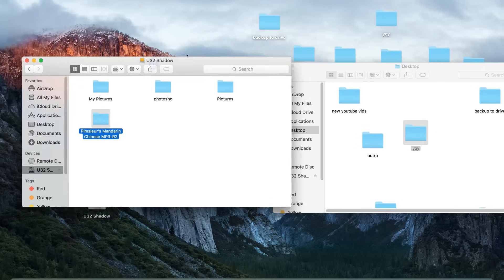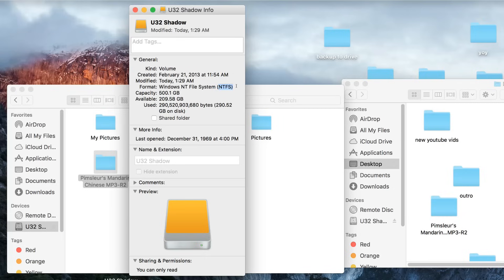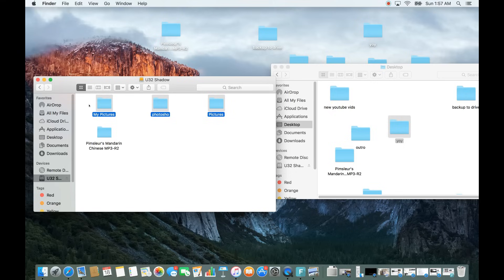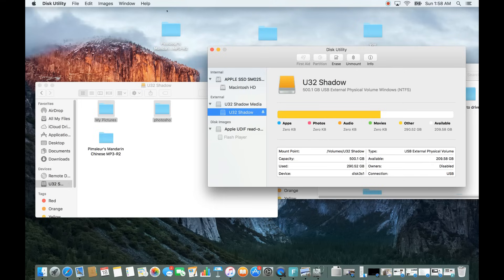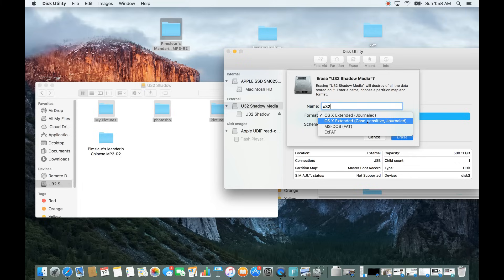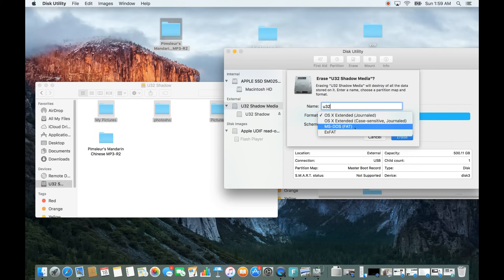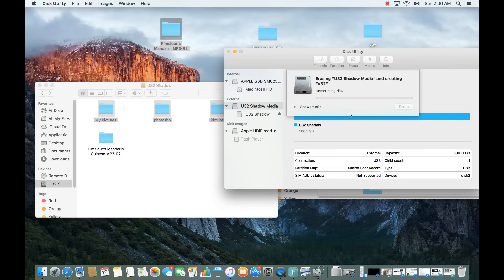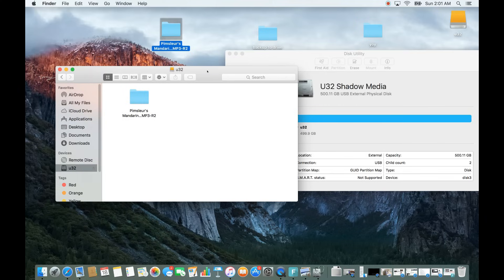Cant Transfer File from Mac to External Hard drive? Drive Formatted in NTFS?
WARNING!!! Formatting means the same as deleting or erasing! Also I am not responsible if anything goes wrong so do at your own risk!

If you cannot transfer a data/file from your Mac to your external hard drive it may be because the external hard drive is formatted in a NTFS file system which is used for a Windows PC only. If it  has a NFTS file system then only a Mac / Apple computer can read it but cannot write to it.
Therefore if you want to move files between a Mac & Windows and vice versa you need a file system that works for them of them (fat32 or expat).

Important Note: Remember when you format a drive you are basically deleting everything on that drive!